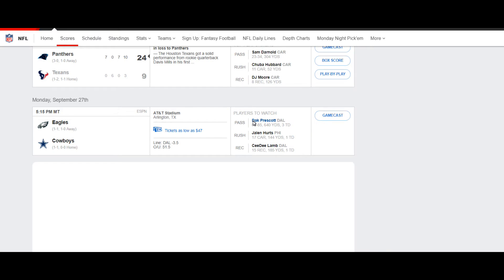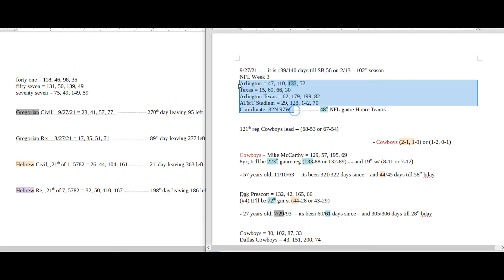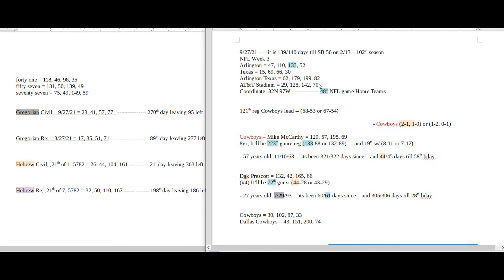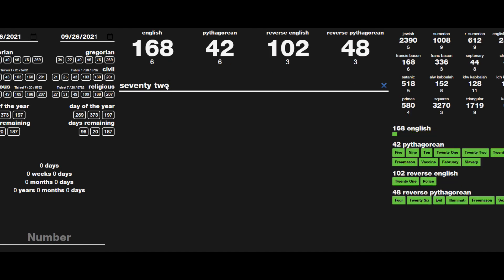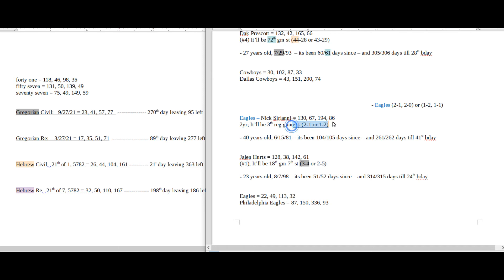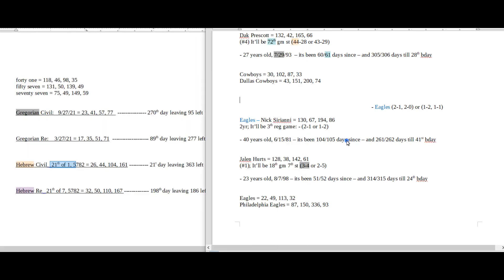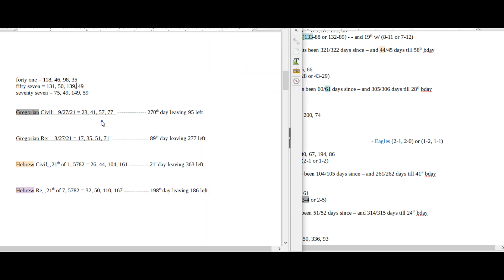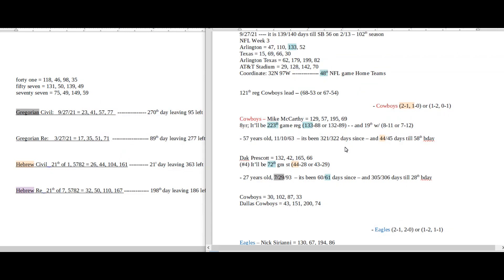Picks Preview: NFL Monday Night Football: Eagles vs Cowboys - Sept. 27th, 2021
What Is The Most Effortless And Direct Way Of Becoming Trained In Sports Gematria? My New FOUNDATIONS Program Will Arm You With The Practical Knowledge You Need To Overcome Your Obstacles And Set You On The Path Of Success With Sports Gematria IMMEDIATELY...

Are You Looking For My Daily Team Sports Picks???

Full Win/Loss Record Transparency, No Fence Sitting, No Leans, No BS Excuses, Available Daily Numbers Download, And a Decode Summary For Each Pick With Both Sides Of The Coin Written Out.